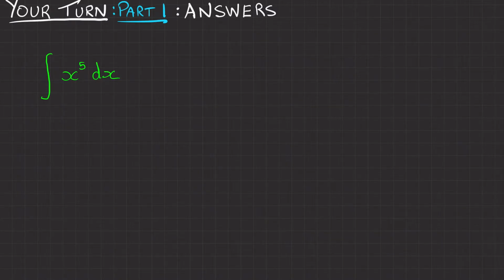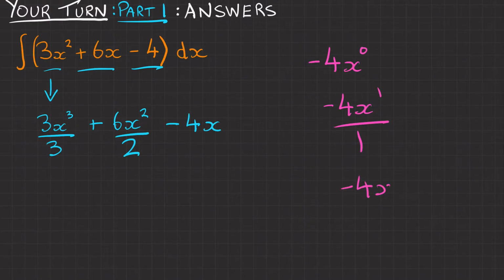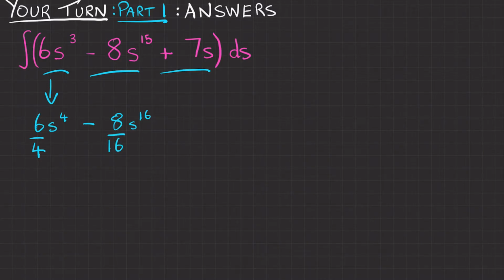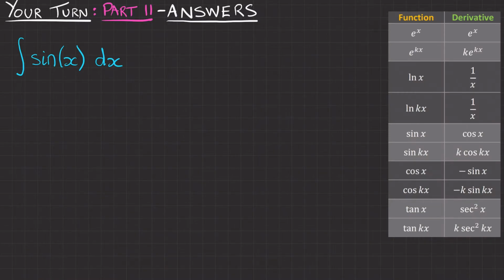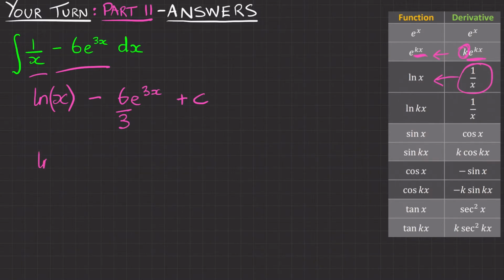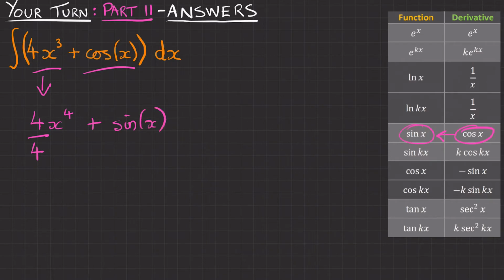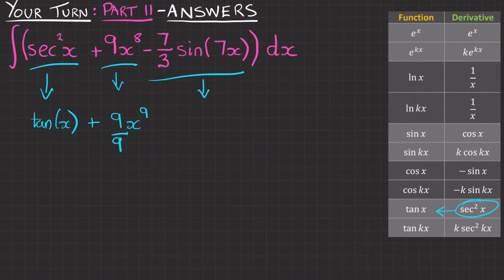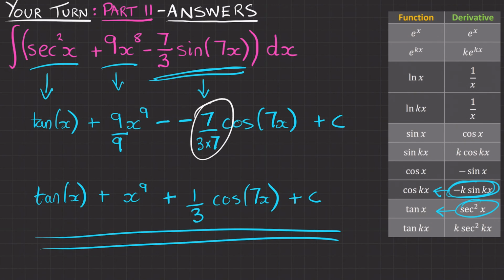Indefinite Integrals - YOUR TURN ANSWERS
Answers to the Definite Integral video Your Turn questions - youtu.be/MoKMksOo4og

Contents:
0:00 - Part 1 - Q1 (Green)
0:21 - Part 1 - Q2 (Orange)
1:19 - Part 1 - Q3 (Pink)
2:21 - Part 2 - Q1 (Blue)
2:43 - Part 2 - Q2 (Green)
3:49 - Part 2 - Q3 (Orange)
4:28 - Part 2 - Q4 (Pink)